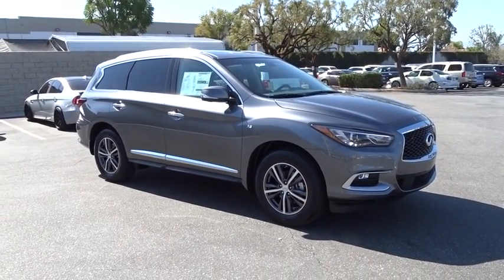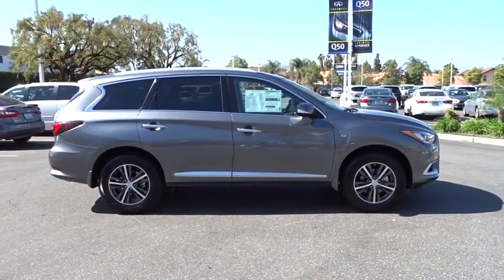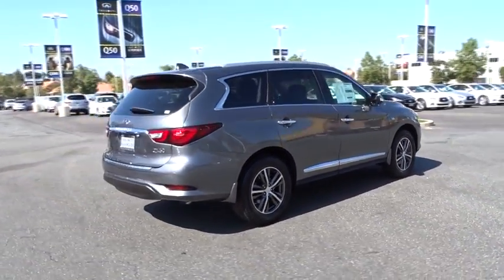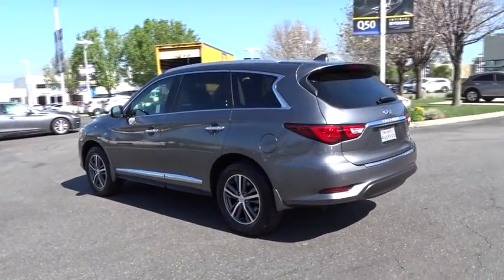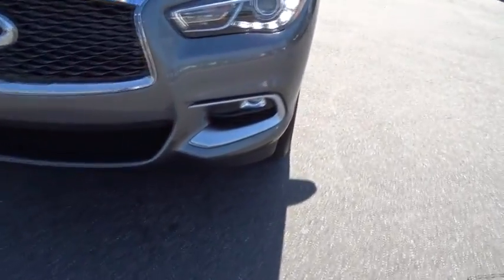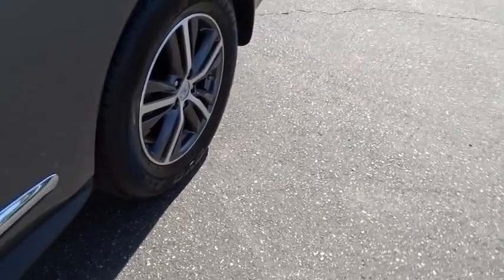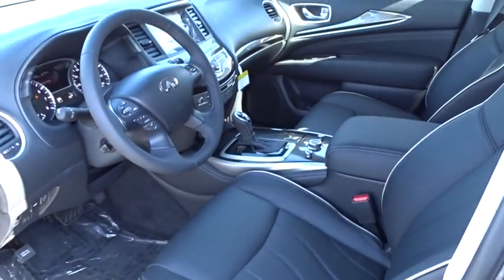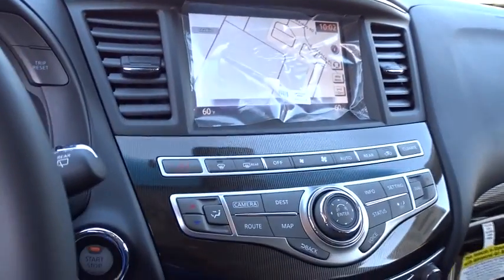2016 Infiniti QX60 Riverside, Ontario, Palm Springs, Temecula, OC, LA, CA 6I1226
2016 Infiniti QX60

3040 Adam St.